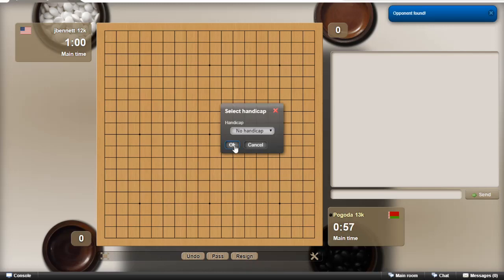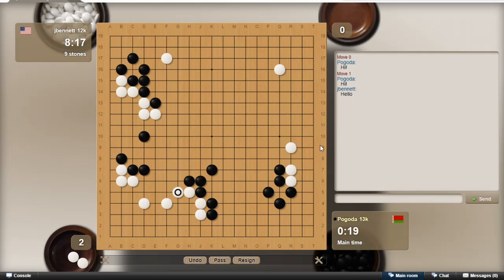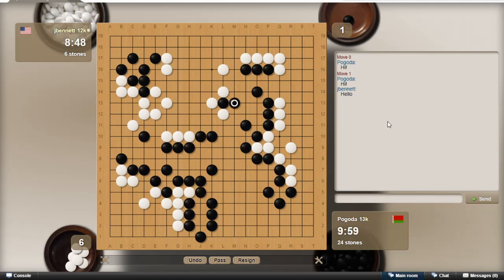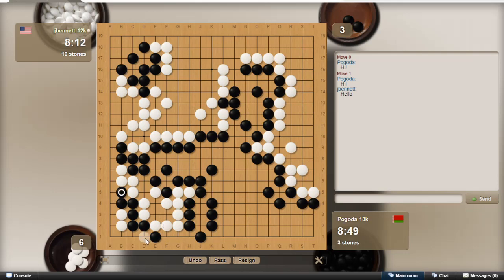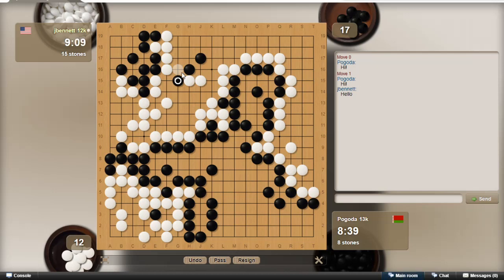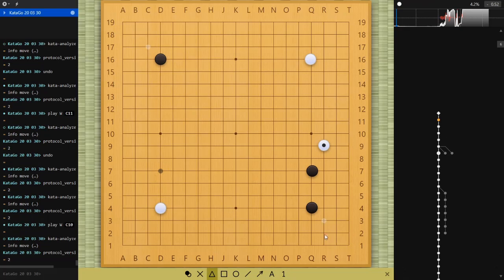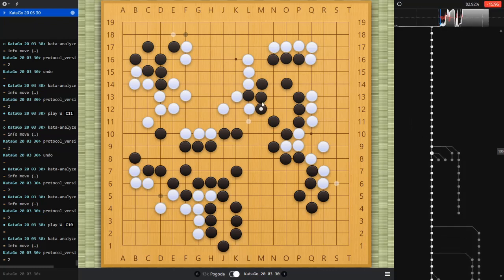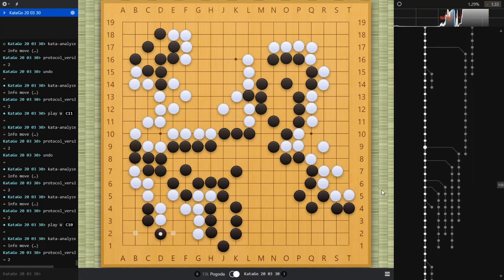Double Digit Kyu #184: Trouble in the corner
I got off to a bad start in this game, but gradually turned it around.  Then came an unexpected corner invasion.